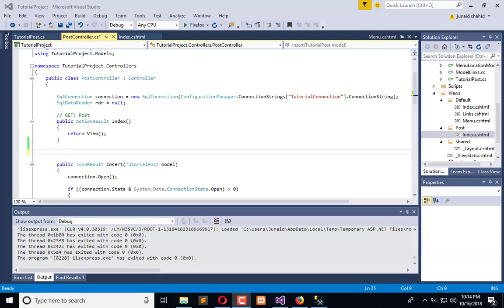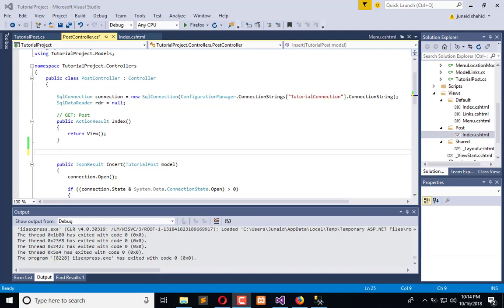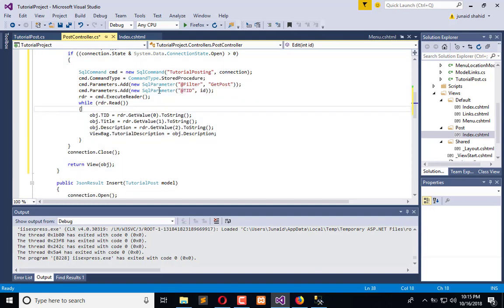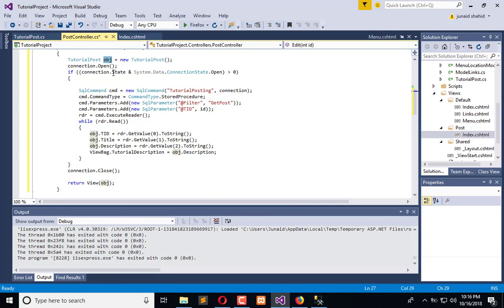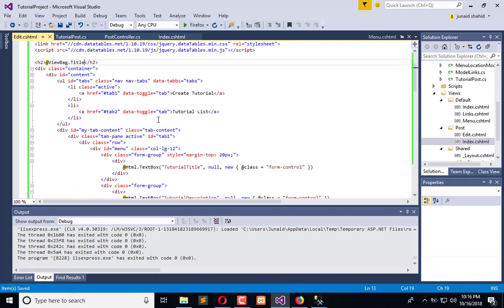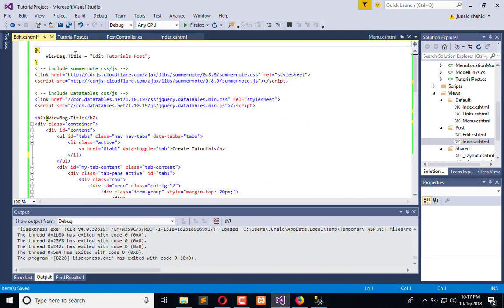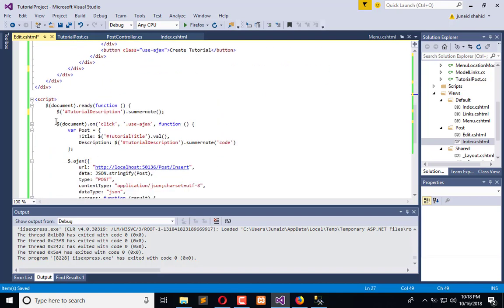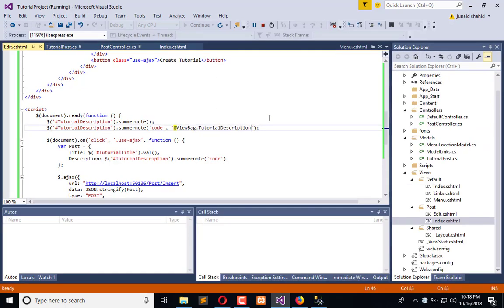135 ASP .NET MVC - Populate the Data for Editing of Tutorial Post